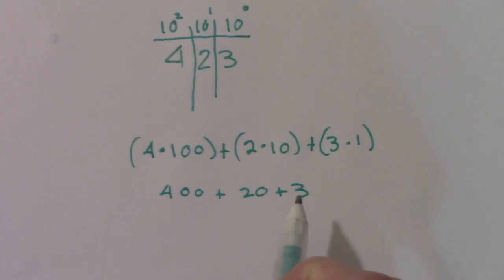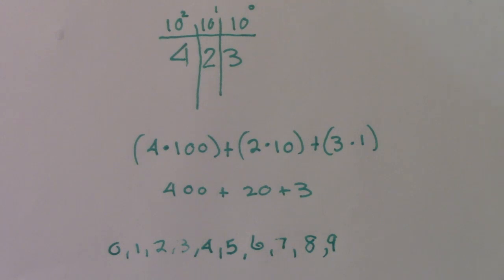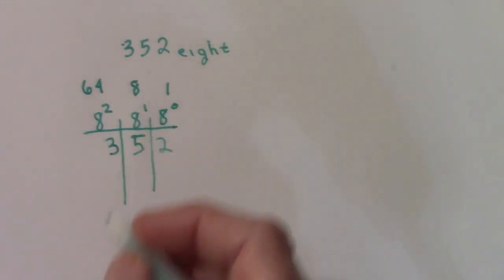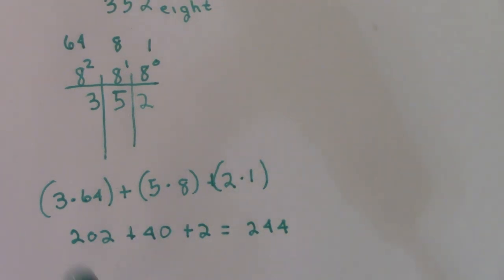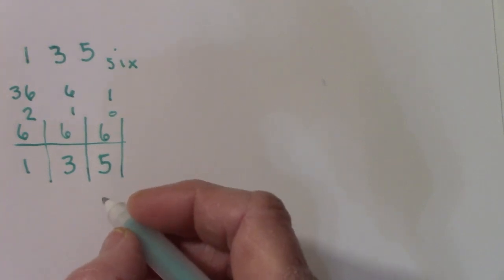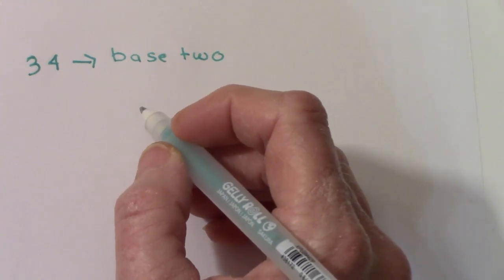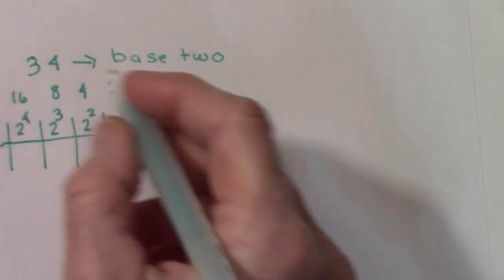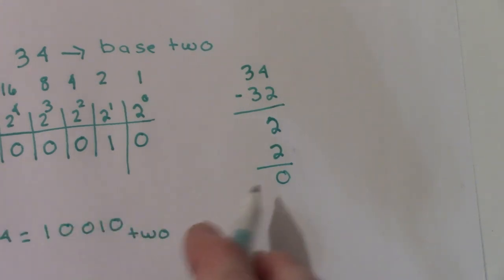Place Value and Change of Base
This video shows how to use place value in base ten to convert number to other bases.  It also shows how to convert numbers from other bases to base ten.